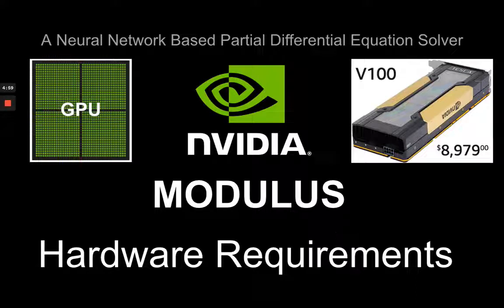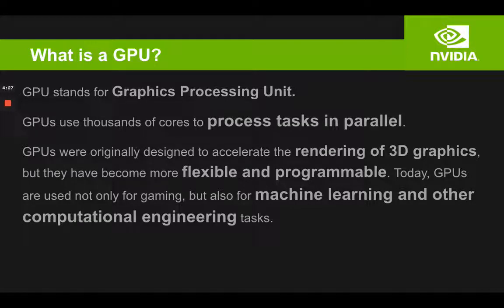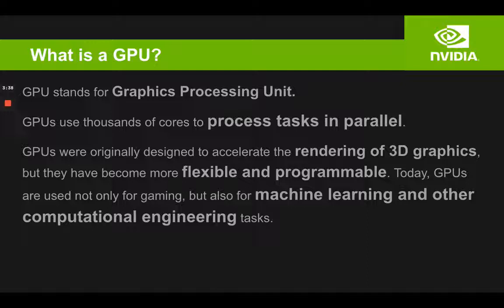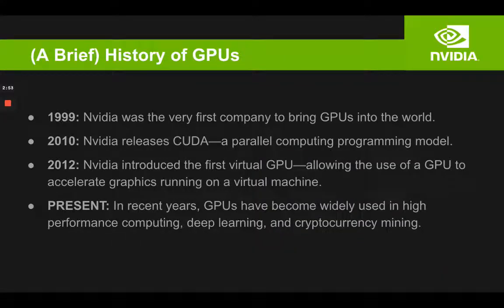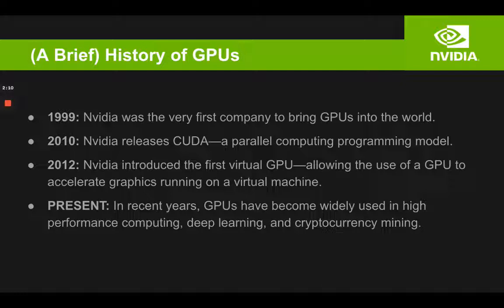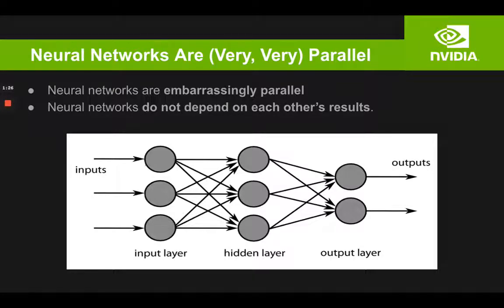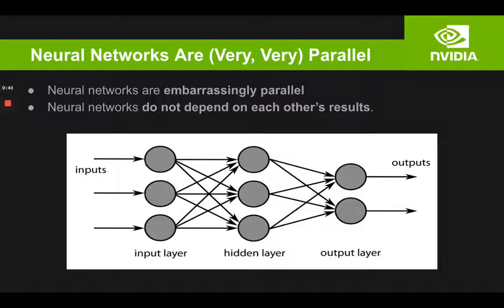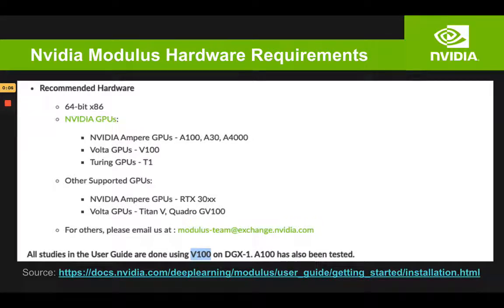Nvidia Modulus Hardware Requirements — GPUs, Parallel Computing, & Neural Networks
In this video, I talk about the hardware requirements for the Nvidia Modulus library. I talk about the basics of GPUs and explain why neural network frameworks leverage  parallel computing.

Nvidia Modulus is a Neural Network Based Partial Differential Equation Solver.

0:00 - Intro
0:31 - What is a GPU?
1:39 - CPU = Serial Processing & GPU = Parallel Processing
2:08 - (A Brief) History of GPUs
3:33 - Neural Networks Are (Very, Very) Parallel
4:36 - Nvidia Modulus Hardware Requirements

If you enjoy my content and want to help support future tutorials and projects, feel free to donate.

Please note: Donations do not include access to private GitHub repositories. For that, please check the payment link in videos with exclusive GitHub repository access—in this specific video, however, this does not apply.